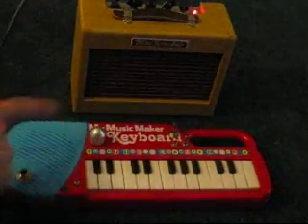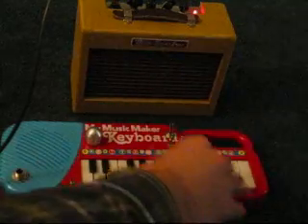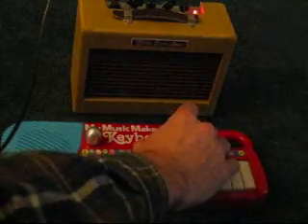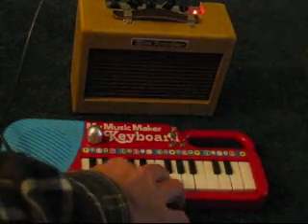DIY Guitar Effects Pedal Demo - Circuit Bent My Music Keyboard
Video of a Circuit Bent "My Music Keyboard"
Pitch Bend Knob
Pitch Bend Switch
Sustain Switch
Octave Switch
1/4" Jack Added
Screwdriver Actuated Variable Capacitor for "Fine Tuning"

All Circuit Bending done by goodfreshie